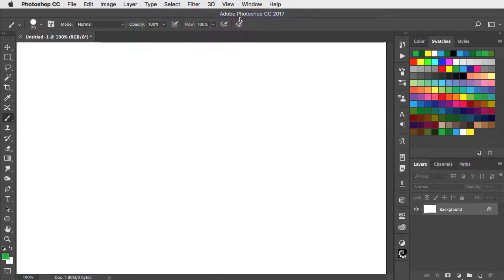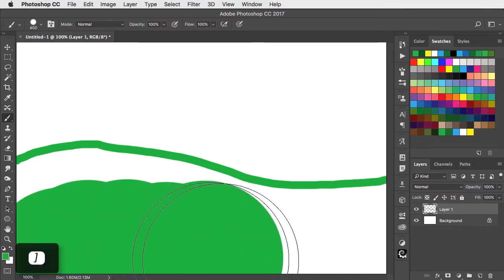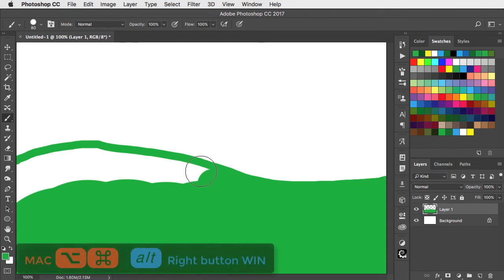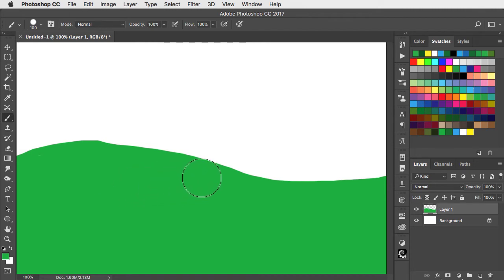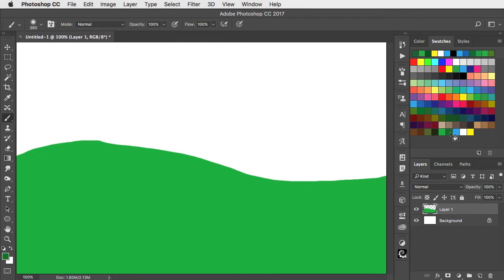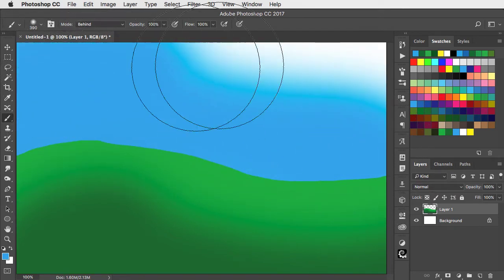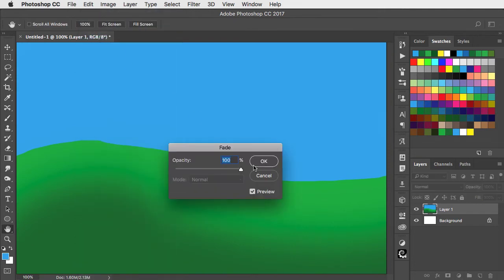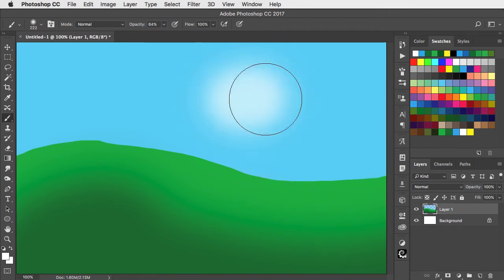Brush Tool essentials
Think you know the Brush Tool? Think again! Here are some techniques you may not know - in just two minutes.